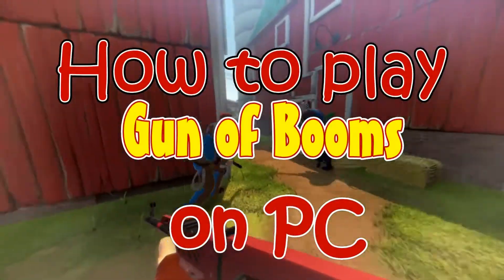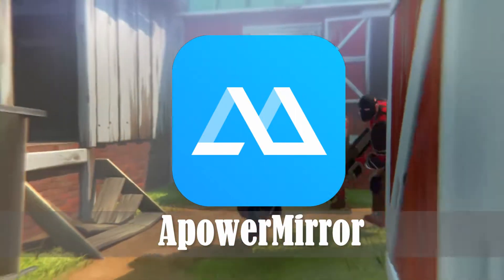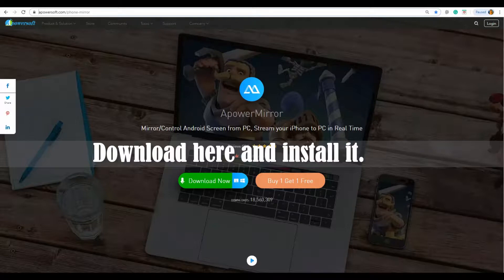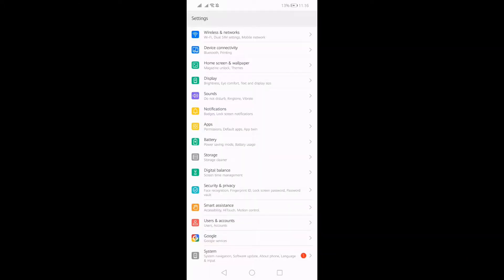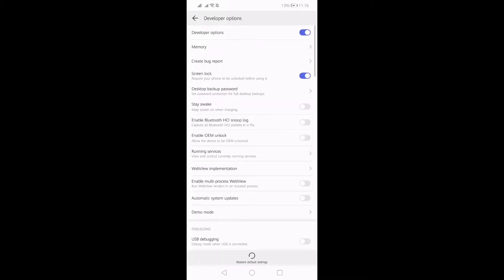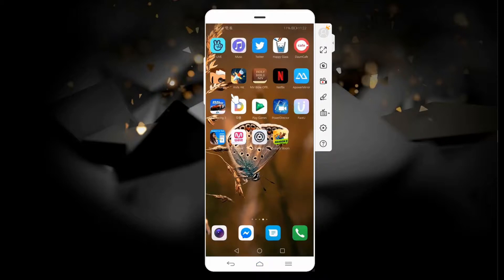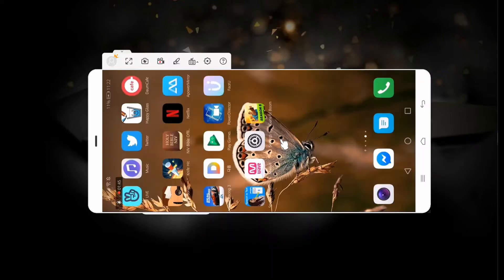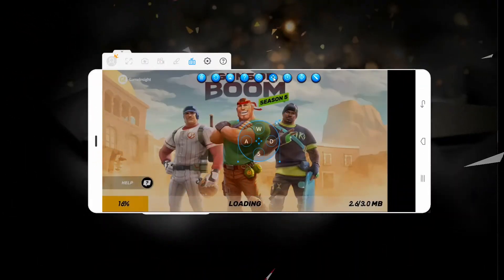How to Play Guns of Booms on PC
The best way to play Guns of Booms is to use ApowerMirror!